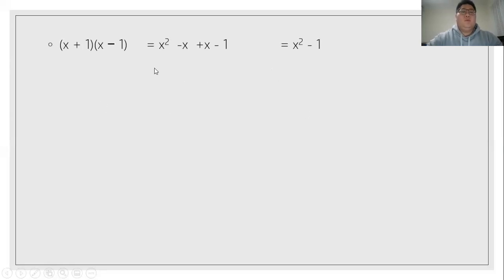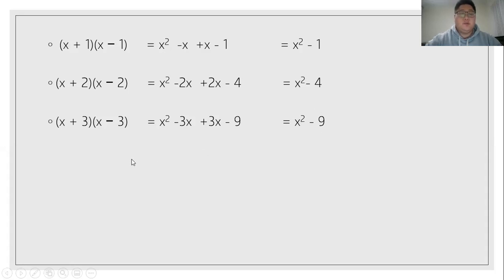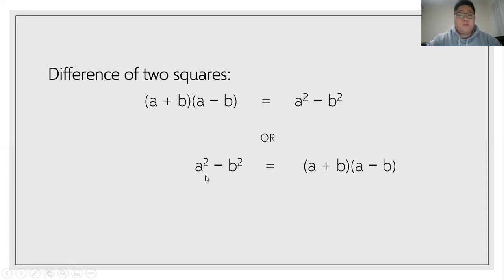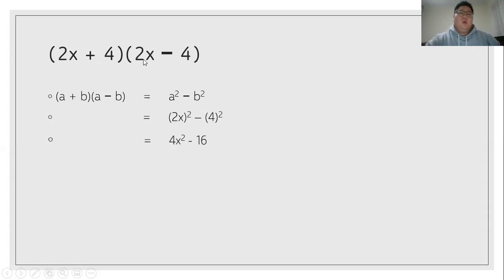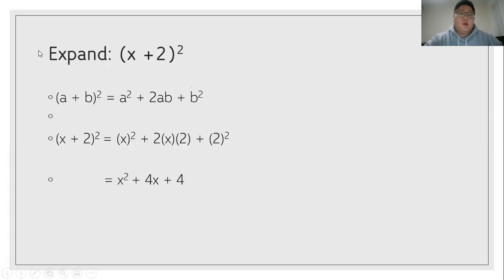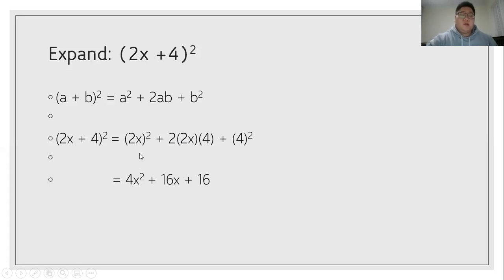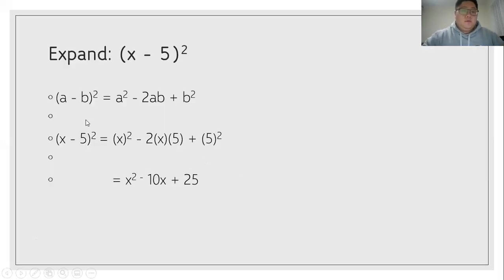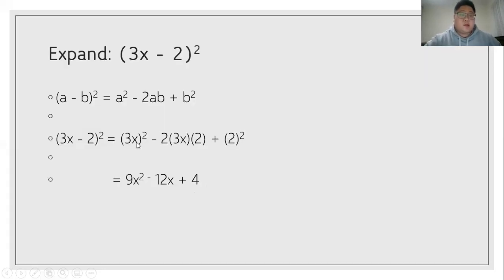Expansion Patterns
Taking it up a notch and a little bit harder.
Using rules to expand more complex algebraic expressions efficiently.